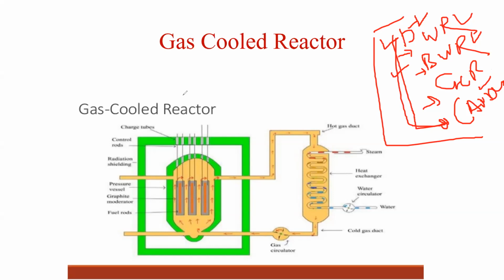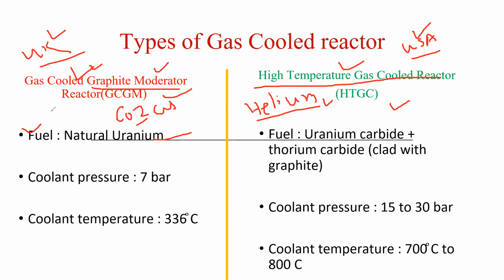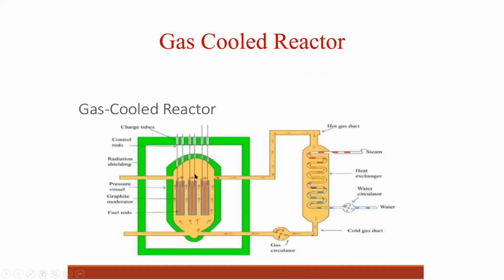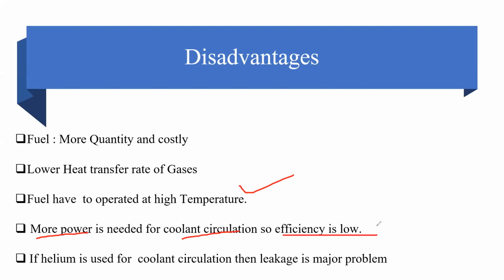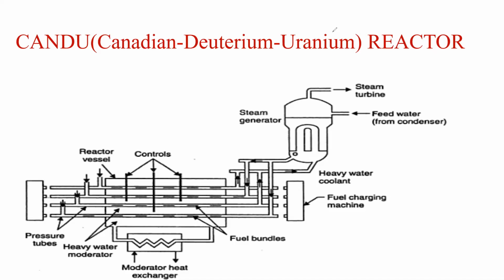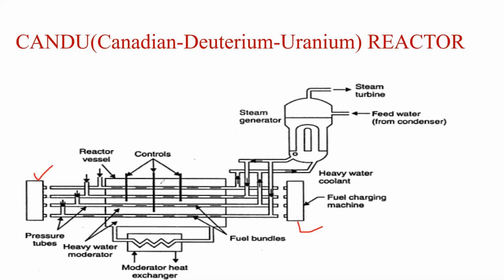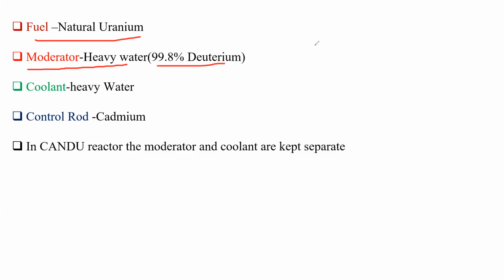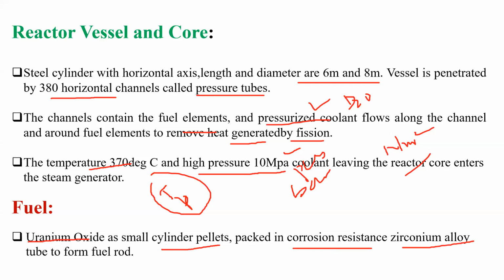Lec005 Gas Cooled Reactor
A gas-cooled reactor (GCR) is a nuclear reactor that uses graphite as a neutron moderator and carbon dioxide as coolant. Although there are many other types of reactor cooled by gas, the terms GCR and to a lesser extent gas cooled reactor are particularly used to refer to this type of reactor.

The GCR was able to use natural uranium as fuel, enabling the countries that developed them to fabricate their own fuel without relying on other countries for supplies of enriched uranium, which was at the time of their development in the 1950s only available from the United States or the Soviet Union.